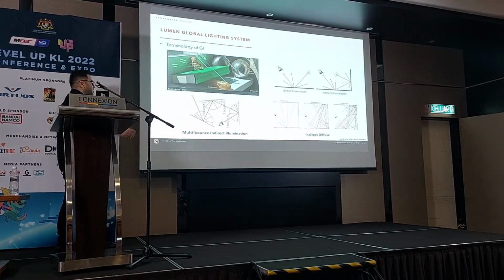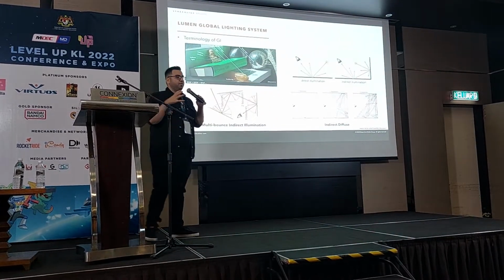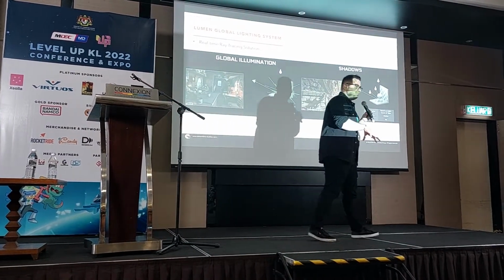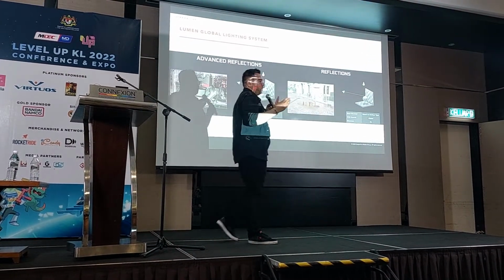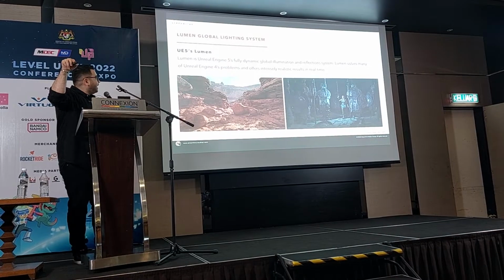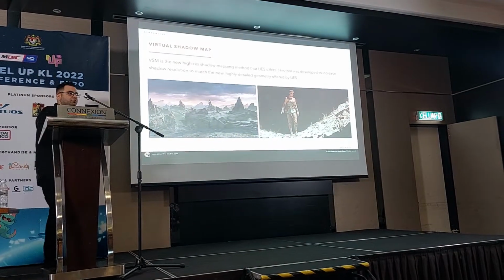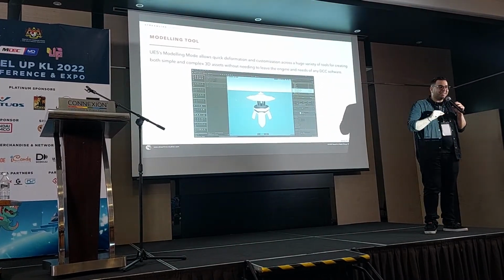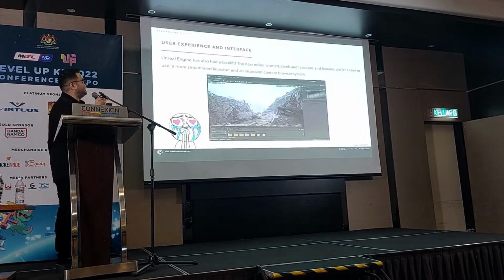Unreal Engine 5 and Future of The Creative Industries - Speaker for UE Dev Day Level Up KL 2022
Unreal Engine 5 and Future of The Creative Industries - Speaker for Unreal Engine Dev Day - Epic Games and Streamline Studios - Level Up KL 2022